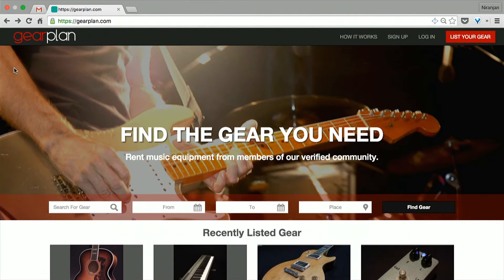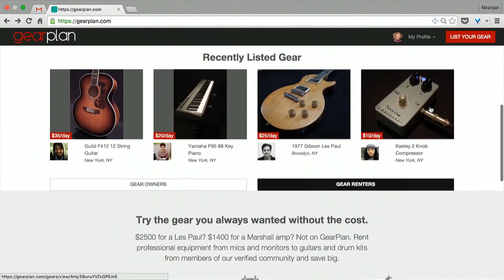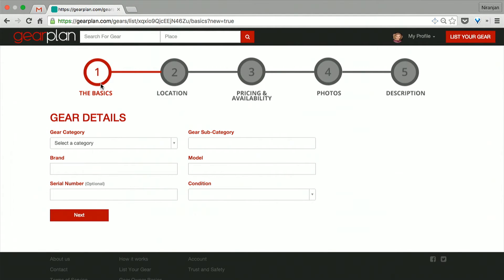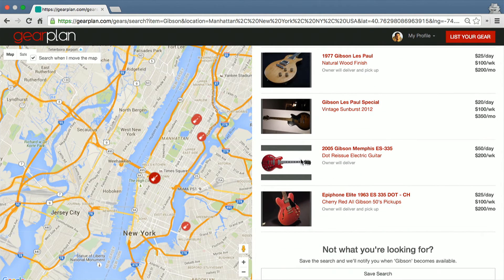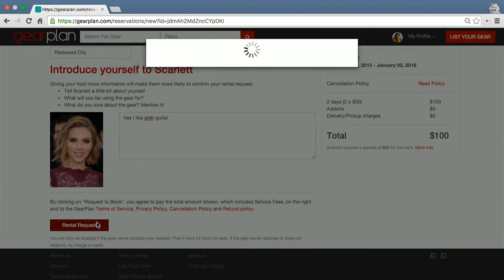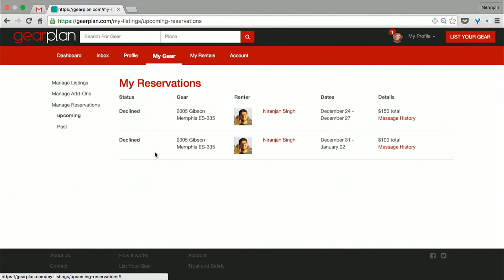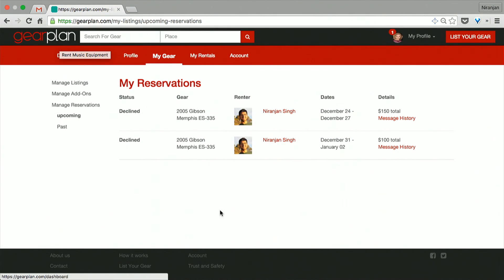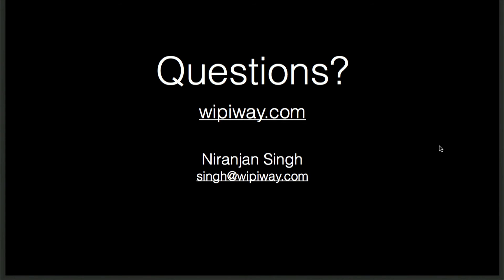Building GearPlan with Meteor - Niranjan Singh